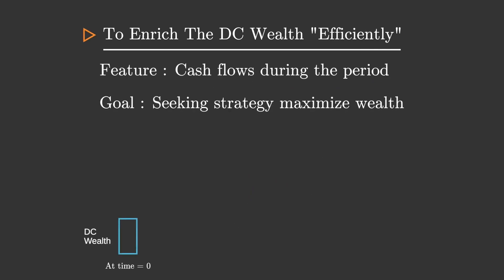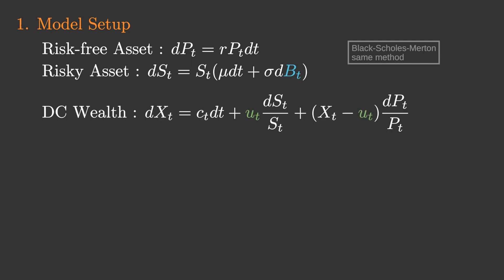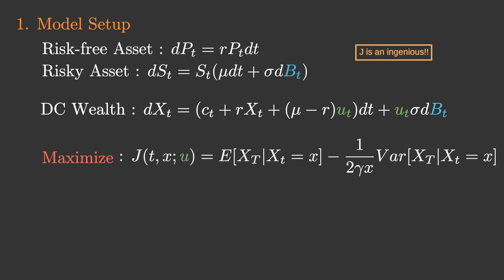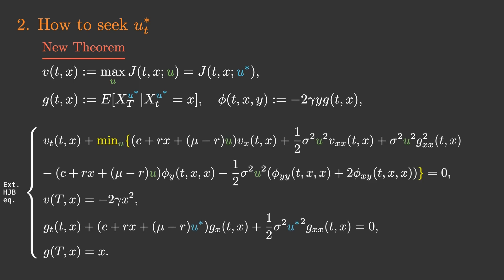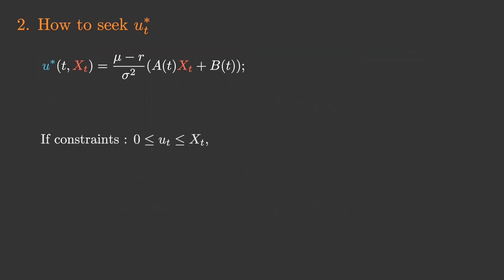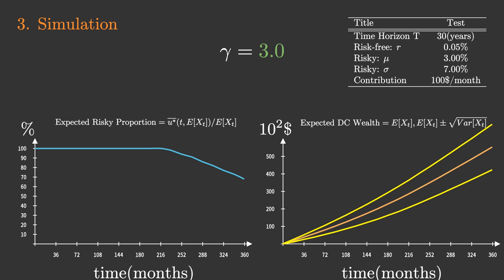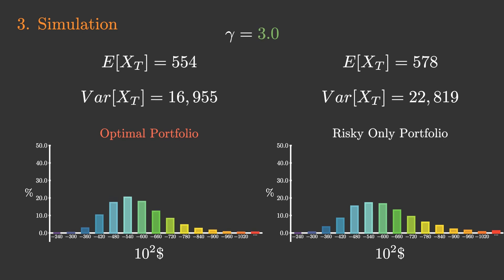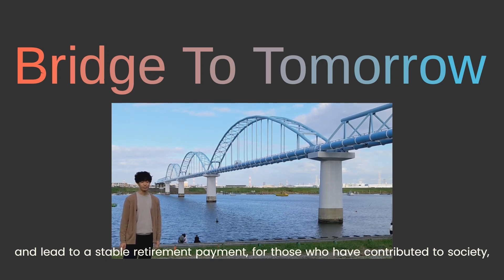YAWC video 18. Optimal Investment of Defined Contribution Pension Plans to prepare for aging society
What is the role of an actuary?
My answer is to enrich people's lives and make people happy.
In today's aging society, the pension system is an important role of life.(This is especially true in Japan.)
Recently, pension systems have shifted from Defined Benefit(DB) to Defined Contribution(DC) plans, but can a DC pension plan, where retirement payments are determined by each individual's investment, support retirement payments?

If DC pension plan is mainstream, we actuaries must make people happy by DC pension plans.
This video provides a specific solution to achieve a sufficient retirement benefits with a DC pension plan through mathematical optimization.
This formula achieves mean maximization and variance minimization of assets in a DC pension plan. Watch the simulation.
At the end, I explain my current dream that I want to realize using this formula.

Build a better tomorrow with this Theory! ~Bridge to Tomorrow~